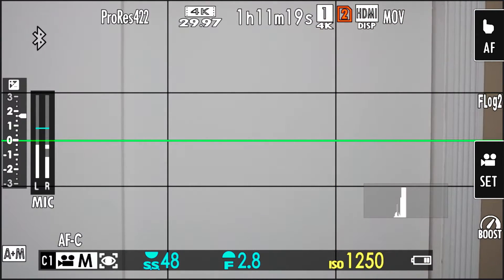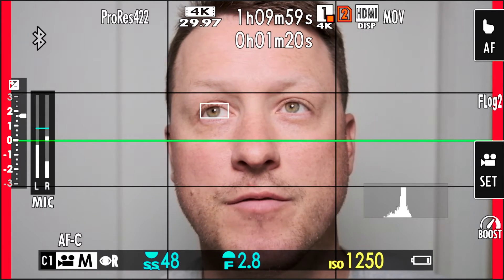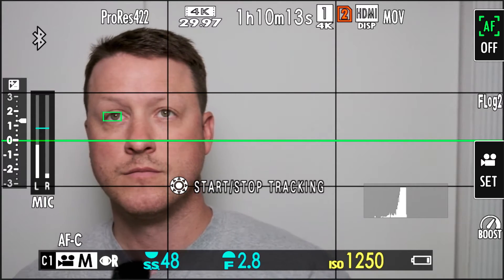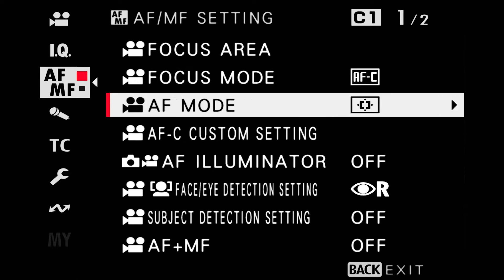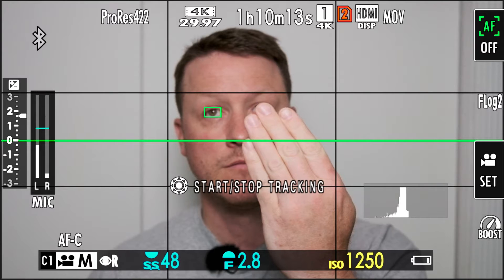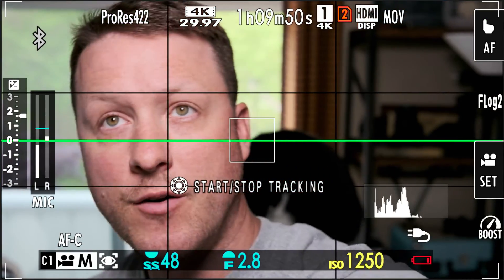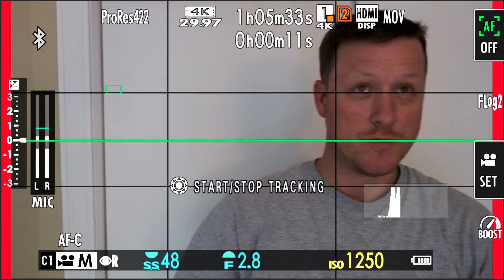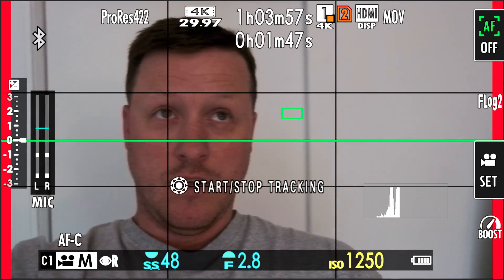Fuji xh2s firmware focus test and Glitch in selfie screen mode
I thru a quick video together to show the issues with the new 6.0 Firmware for the Fuji Xh2s camera. I test the settings in video only and test out the 3 focus modes in right eye priority. I also tested the xt4 on the latest firmware.  watch the last few minutes as this was the best part there is a glitch in selfie mode with the screen that causes the eye tracking box to move opposite the subject.

time codes

0:00 intro
0:05 settings for test
0:45 Multi right eye locked on AF setting
2:45 wide tracking locked on AF setting
4:20 Multi quickest AF setting
5:50 Wide tracking quickest AF setting
8:05 more tests without screen data
10:05 xt4 Area right eye
10:28 xt4 multi right eye
11:05 xh2s 16-55 tests
12:57 Glitch with Selfie Mode